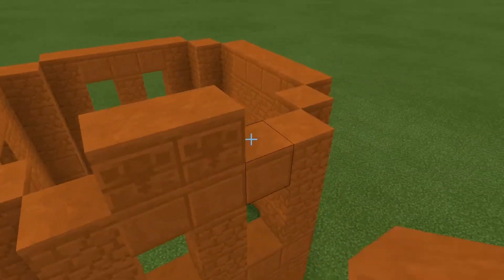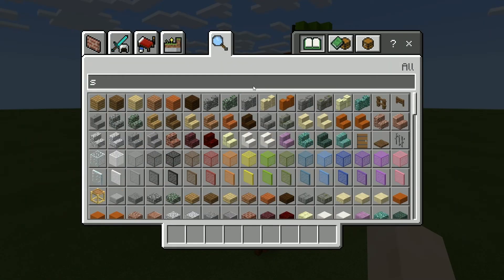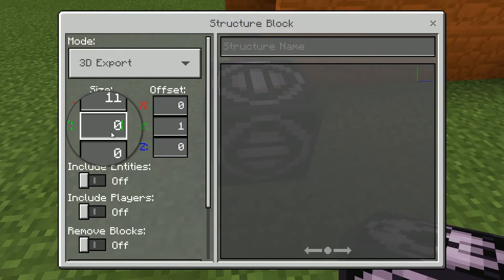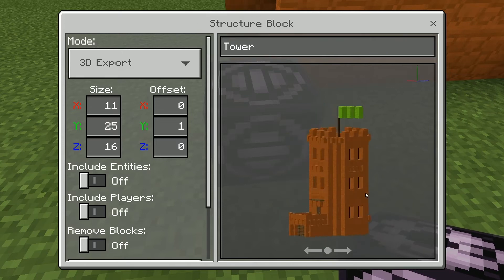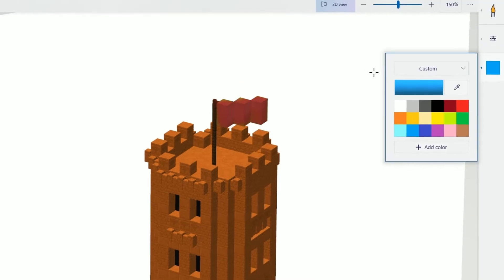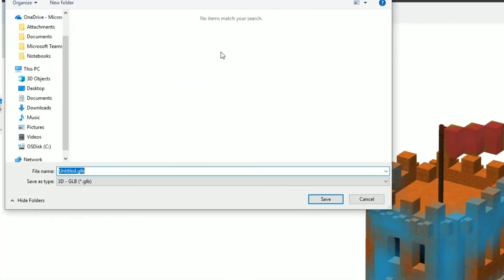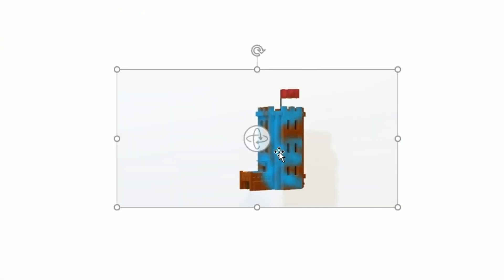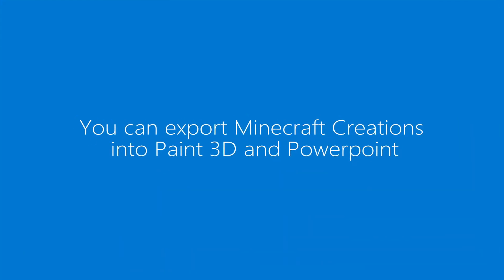How to export Minecraft creations into Paint 3D and PowerPoint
Export structures that you build in Minecraft: Education Edition into other apps, including Paint 3D, Windows Mixed Reality Viewer and PowerPoint. Use this awesome feature to extend learning, assess work and encourage creative student presentations!

👇 Additional PowerPoint for Education Resources 👇

🎓 Check out this free course to learn about PowerPoint and how it can be used in classrooms and schools